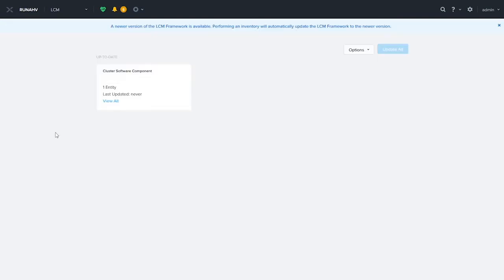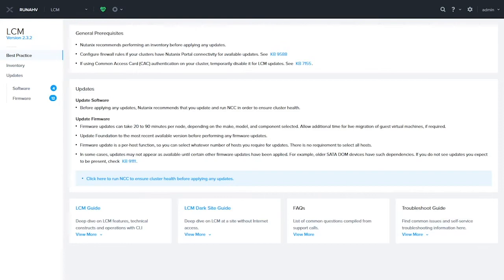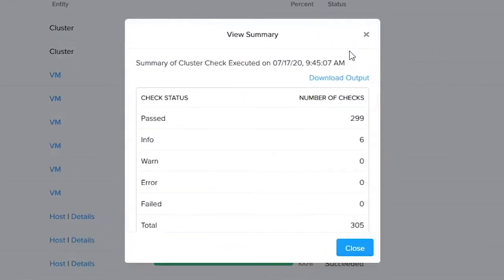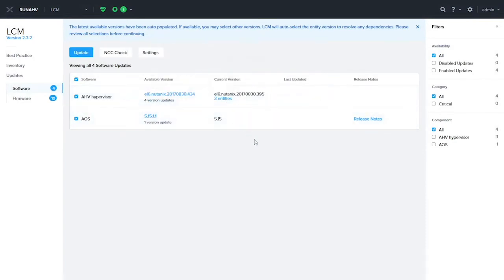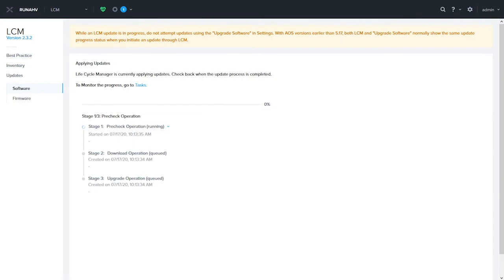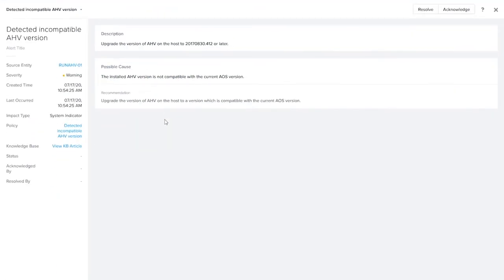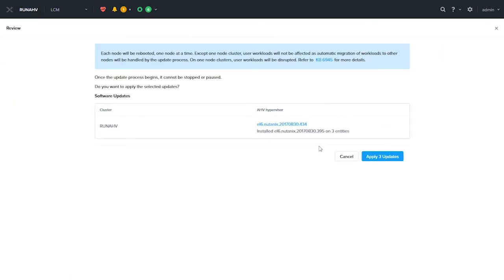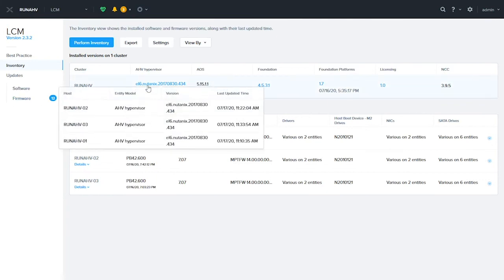How to use Life Cycle Manager to perform a basic AHV and AOS update | Advanced Operations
In this video with Nutanix University, you will be guided on how to use a Life Cycle Manager (LCM) to perform a non-disruptive Acropolis Operating System (AOS) and AHV update. The LCM is performed via Nutanix Prism Central Interface. In this video, it is advised to perform a basic cluster upgrade using Nutanix Prism for AOS and LCM for AHV.

Rockets are complicated, but AHV is easy. Learn how to deploy, configure, and manage Nutanix AHV in just a few minutes. Check out the full AHV Mission Control